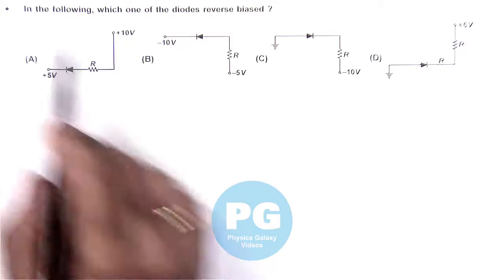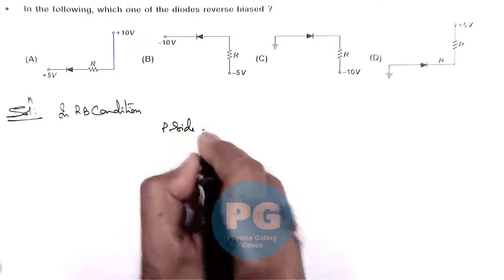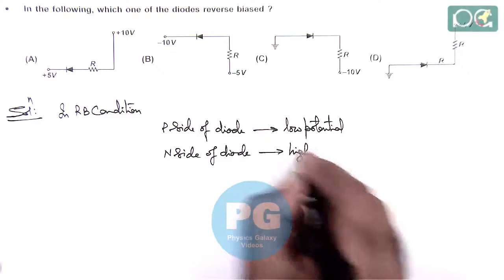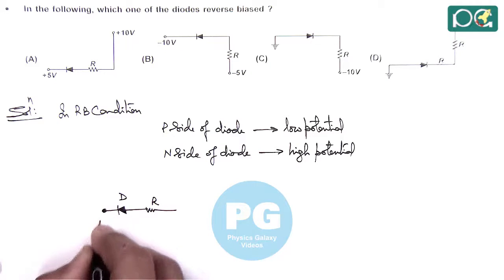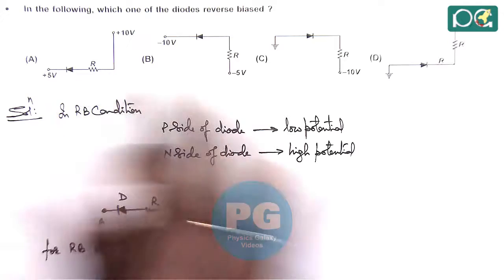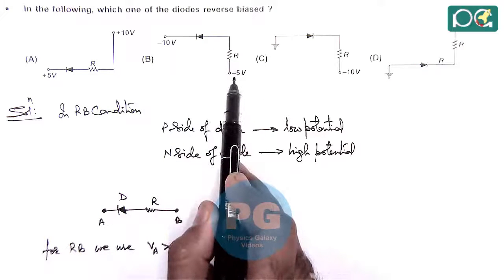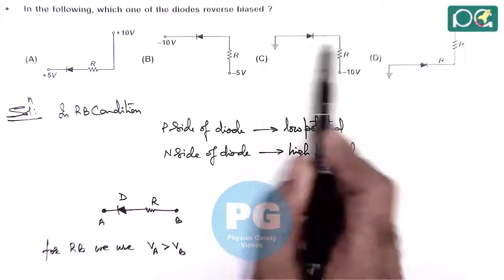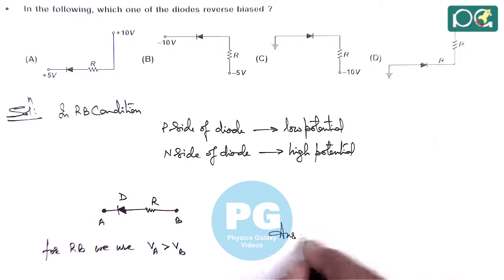JEE Main 2006 Physics Solutions | PN Junction and Diodes-02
JEE Main 2006 Physics Solution | PN Junction and Diodes